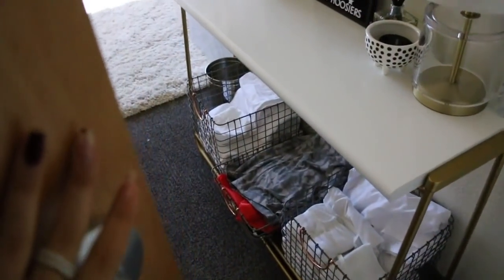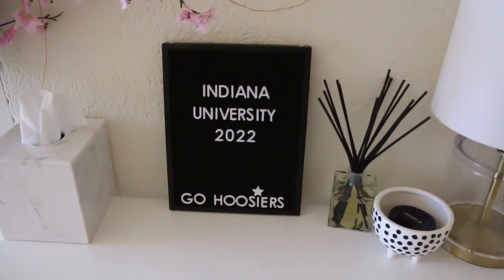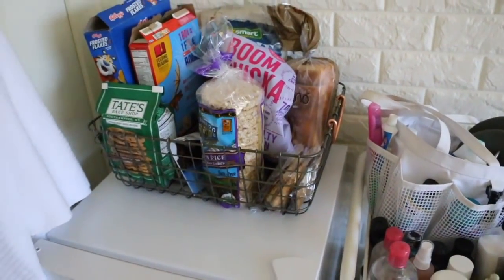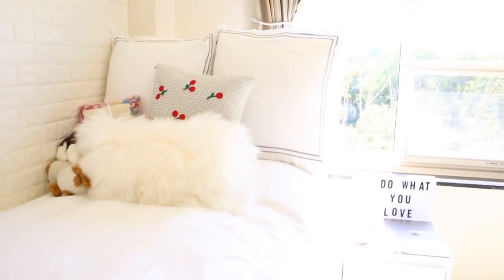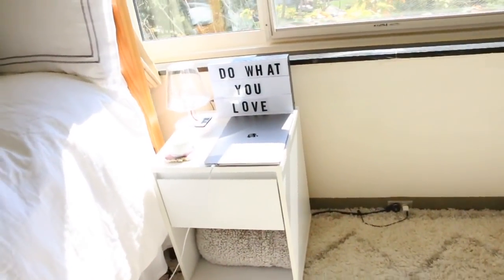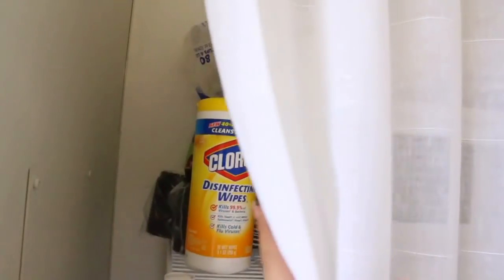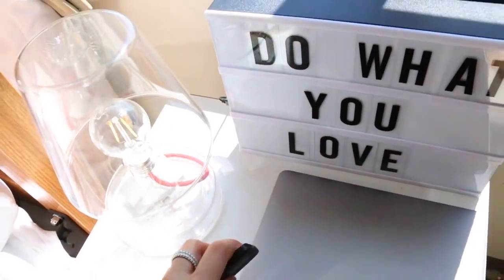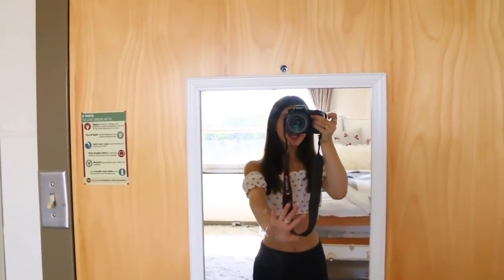COLLEGE DORM ROOM TOUR 2018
college dorm room tour enjoy xxx